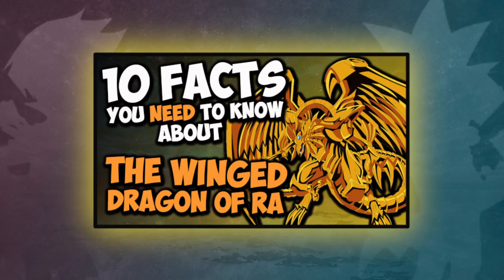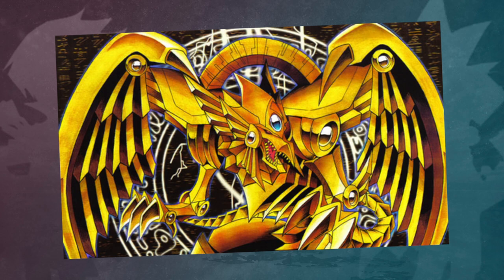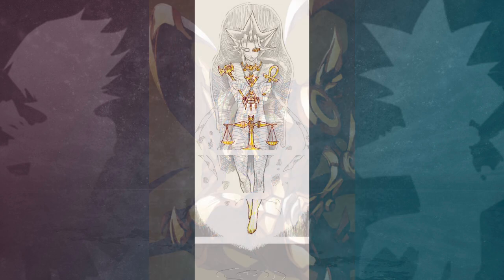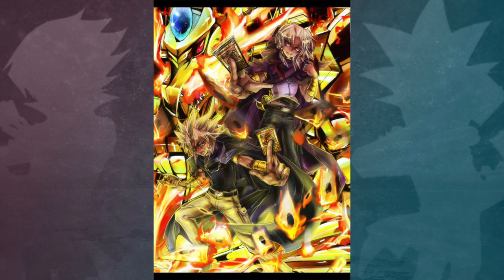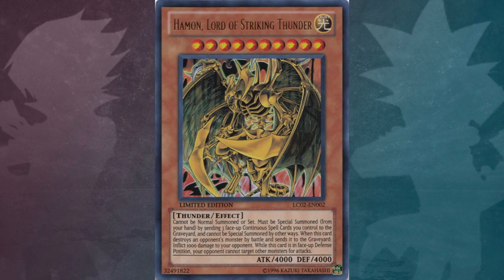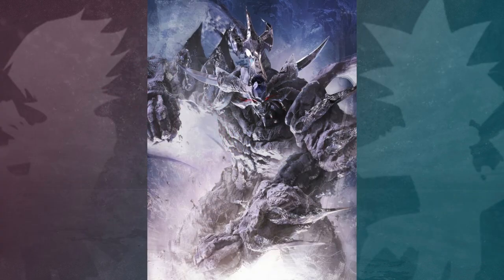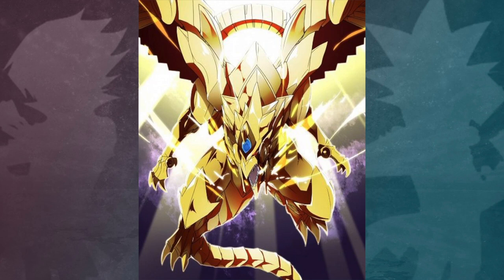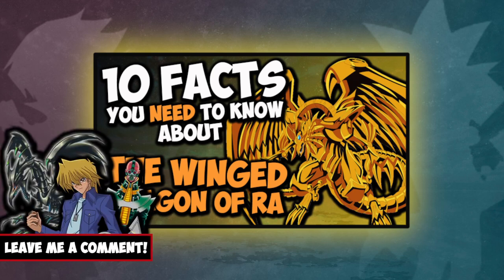10 Facts About The Winged Dragon Of Ra You Need To Know! - YU-GI-OH! Card Trivia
10 Facts About The Winged Dragon Of Ra You Need To Know! - YU-GI-OH! Card Trivia

What's up Youtube, GarethWilliam414 Here! In todays video, 10 facts you need to know about The Winged Dragon Of Ra.

I hope you enjoyed the video and that you learnt something awesome about the Winged Dragon Of Ra!

414tv - Pokemon

Gareth William - Vlogs